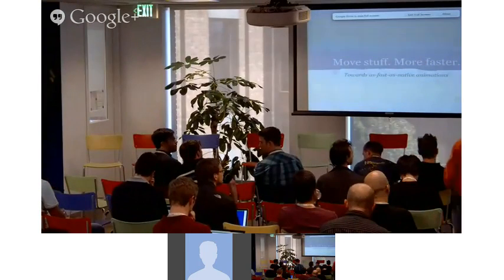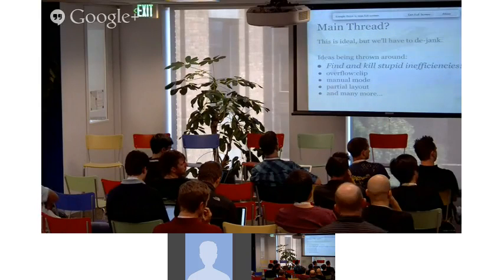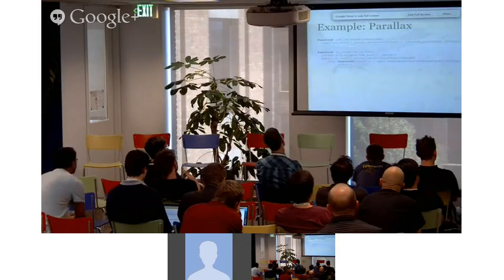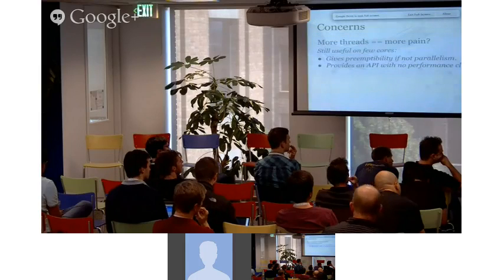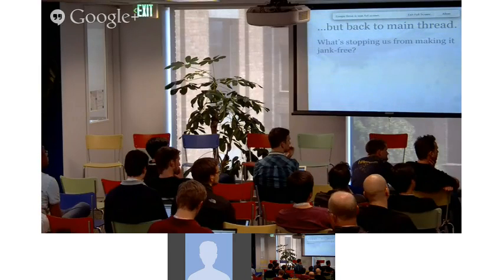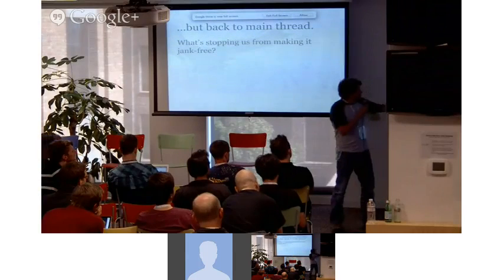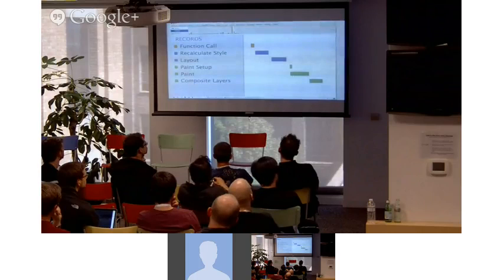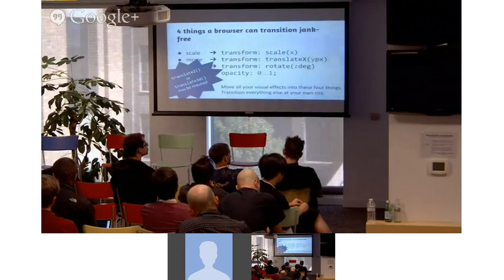BlinkOn: Move Stuff. More Faster.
Ian Vollick